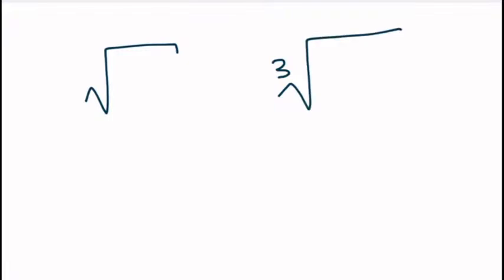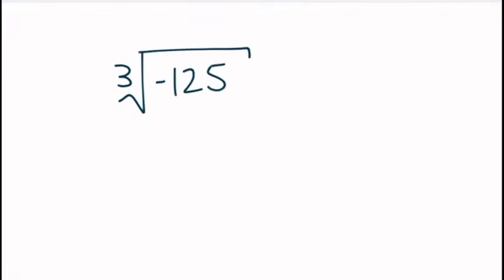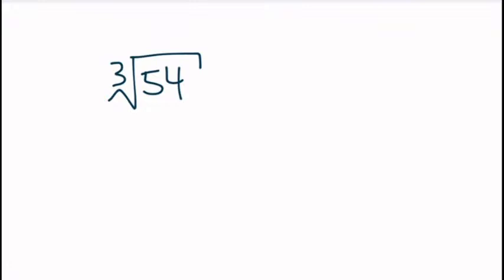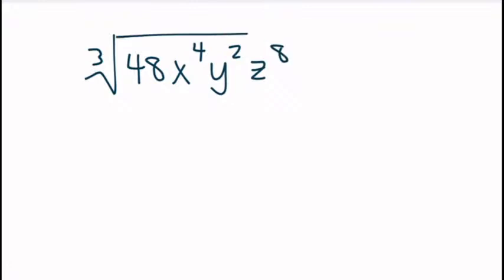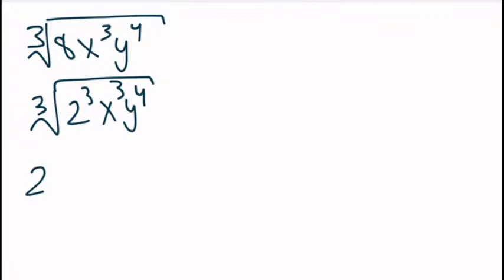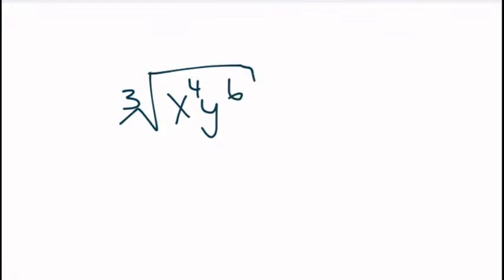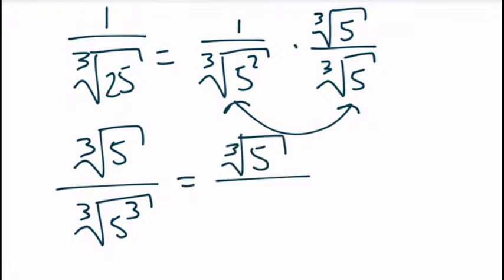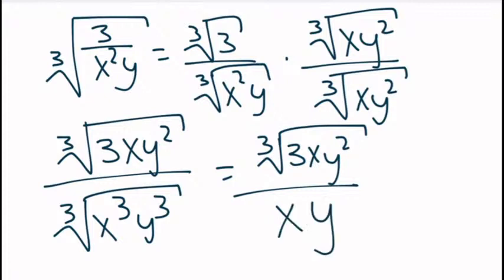School Live Class : Pre-algebra | Lesson 14 | by HS Volunteer (Karis H.) | Prestige Ins.